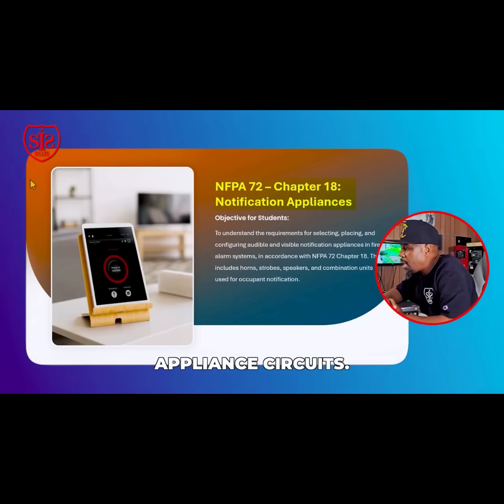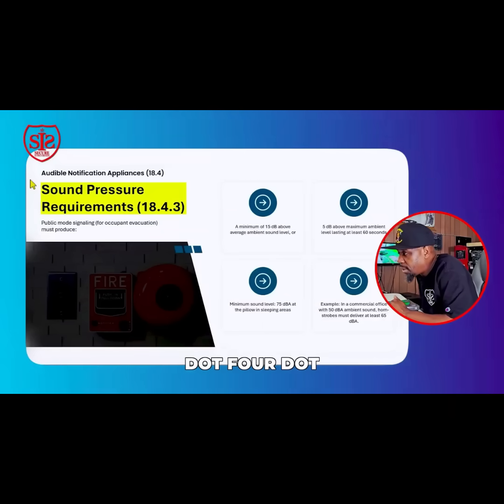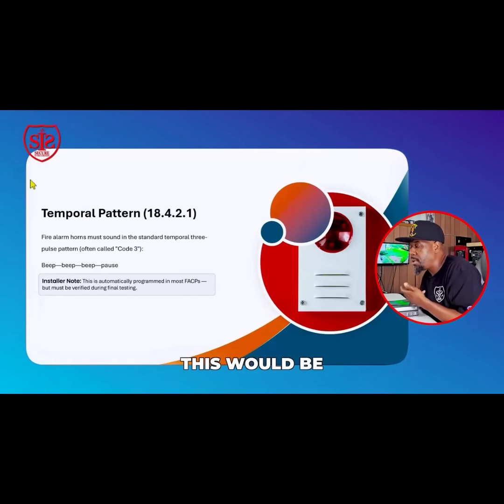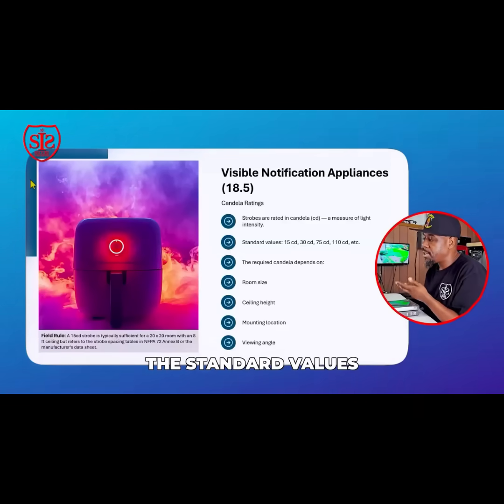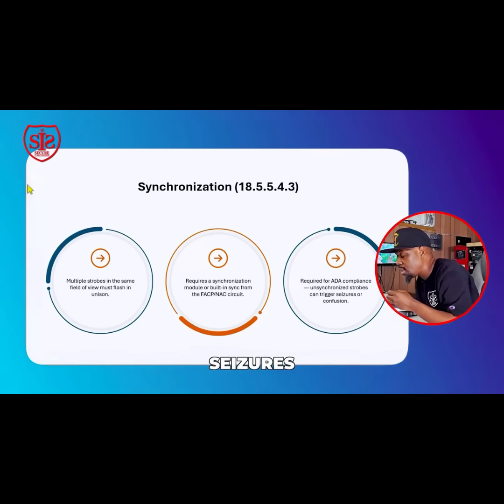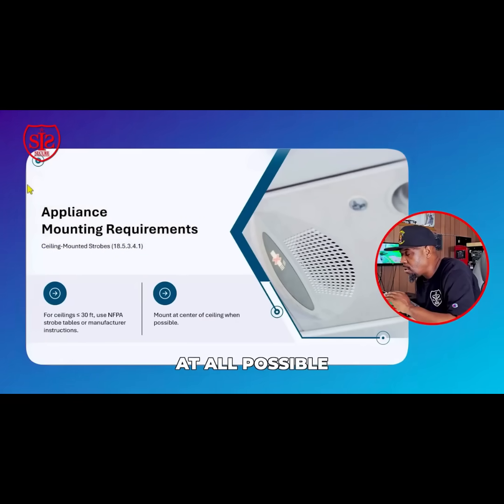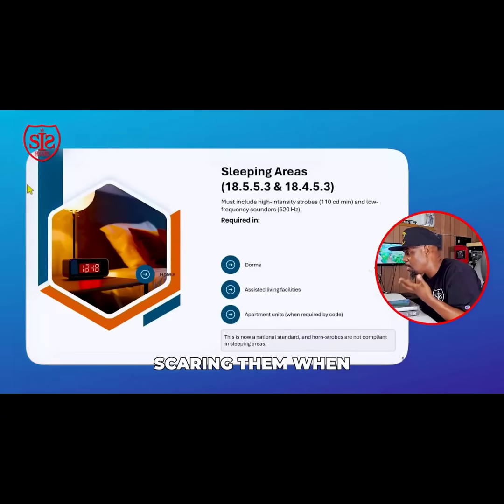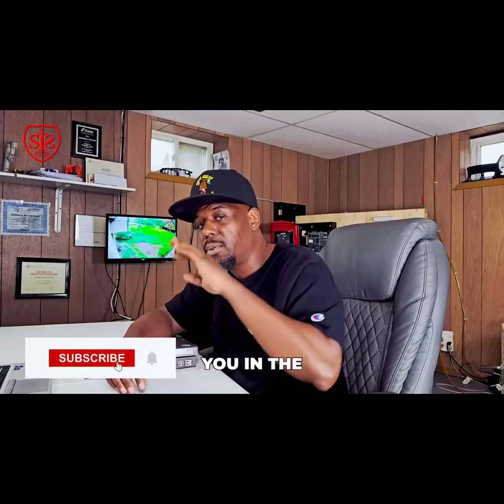NFPA72 Rules: Fire Alarm Notification Explained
Create your own unique offer for free with the Offer Architect

Top 100 Codes You Need To Know For NICET Level 1-4

Send us your fire alarm questions

CHAPTERS:
00:00 - Notification Appliance Circuits
00:45 - Sound Pressure Requirements
01:26 - Temporal Patterns
01:56 - Candela Ratings
02:47 - Synchronization
03:13 - Voice Evacuation
03:47 - Ceiling Mounted Strobes
04:09 - Sleeping Areas
04:58 - Room Coverage and Candela Ratings
05:16 - End of Module 2